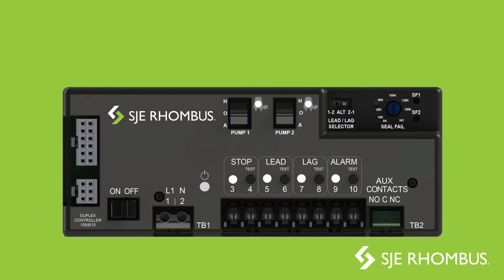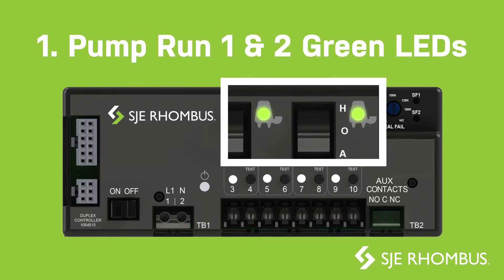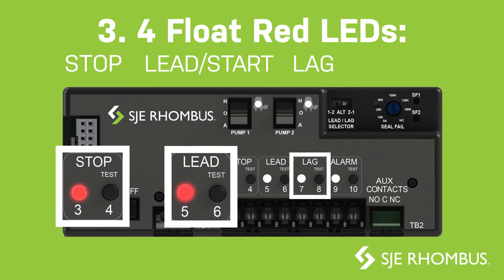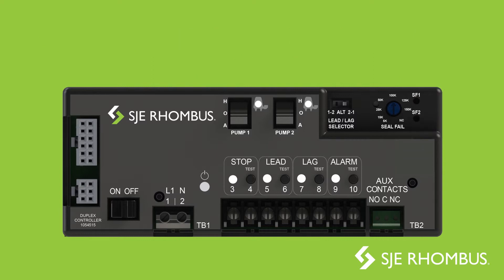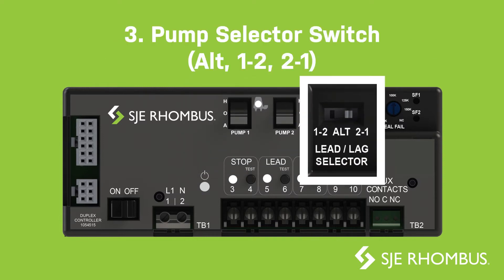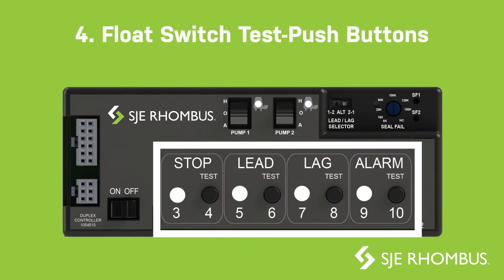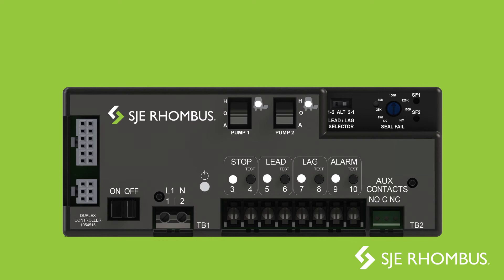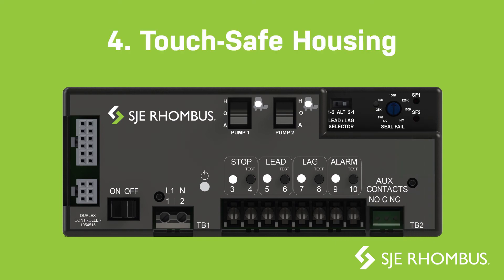NEW Duplex Controller: Components | SJE Rhombus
Learn about the components of our new duplex controller! This controller was released in 2019 and is included in the Build-A-Panel models 122, 123, 124, 322 and 324. Components include:

Status Indicators:
0:29 Pump Run 1 & 2 Green LEDs
0:33 Control Power ON Green LED
0:37 Four Float Red LEDs: Stop, Lead, Lag and Alarm
0:44 Seal Failure Pump 1 & 22 Red LEDs (Optional)

Control Operators:
0:52 Control Power On/Off Switch
0:55 Pump 1 & 2 Hand-Off-Auto Switches
1:00 Pump Selector Switch (Alt, 1-2, 2-1)
1:07 Float Switch Test-Push Buttons
1:11 Adjustable Seal Failure Circuit (Optional)

Field Wiring:
1:18 Control Power Terminal Blocks
1:22 Float Terminal Blocks
1:25 Auxiliary Alarm Terminal Block
1:28 Touch-Safe Housing